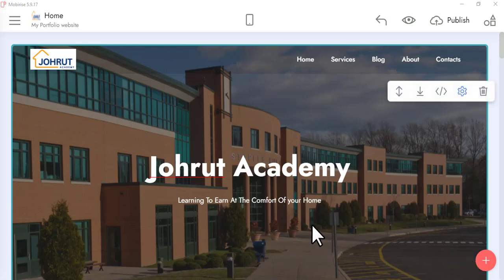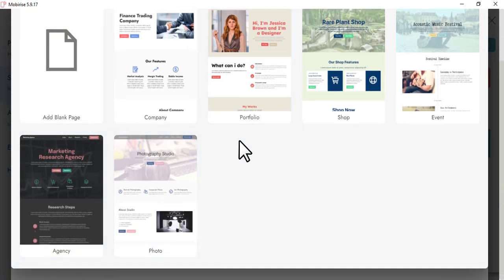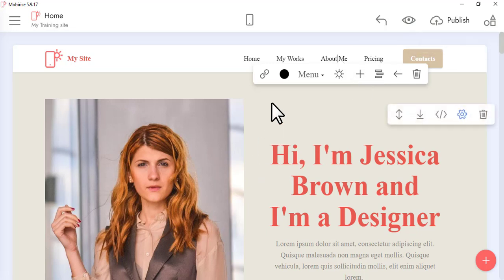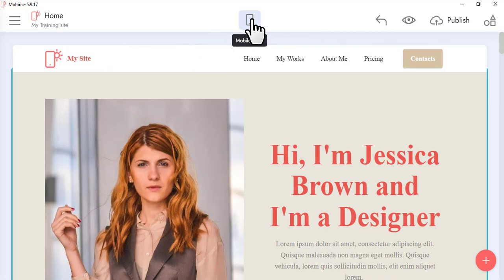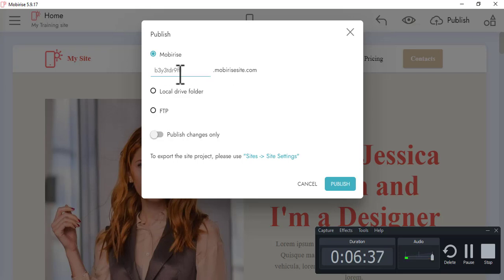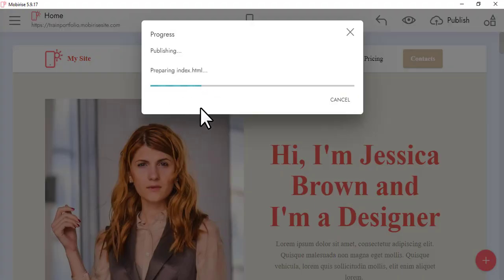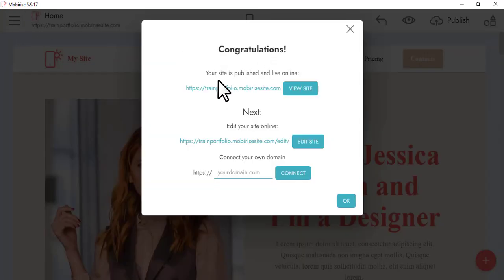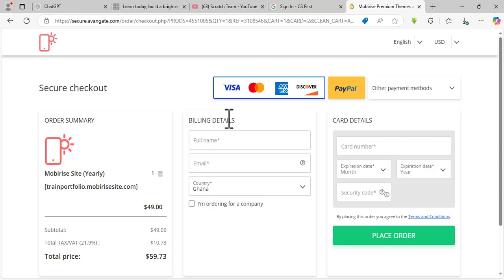Lesson 5 Designing using Template and publishing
Designing website using Template and publishing on Mobirise
social media pages